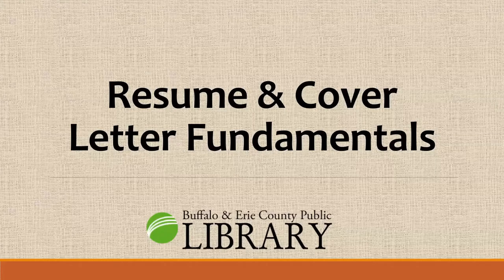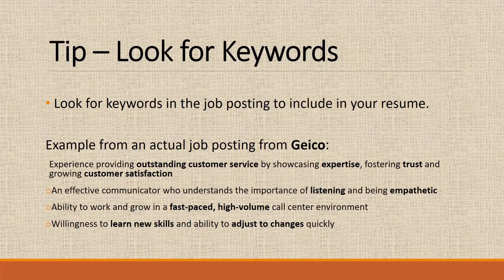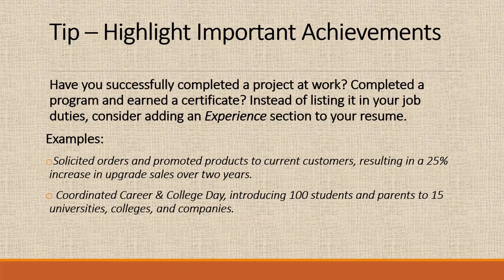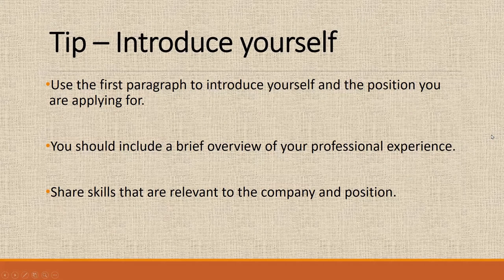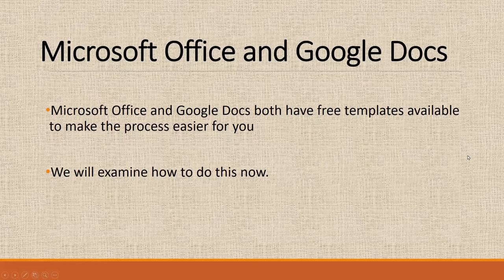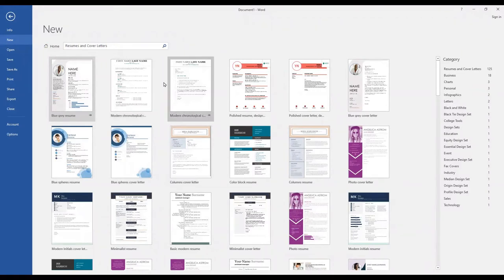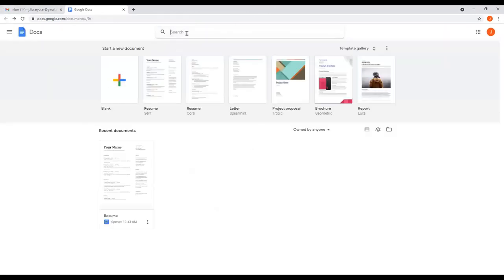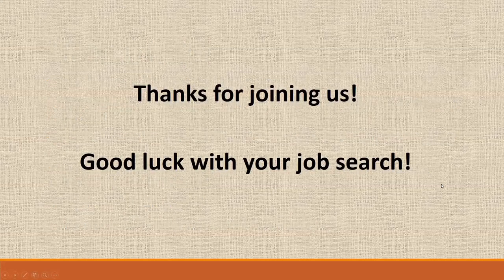Resume & Cover Letter Fundamentals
In this brief video, we will explore the important elements that your resume and cover letter should include. A focus on available templates and ideal formatting will be discussed.